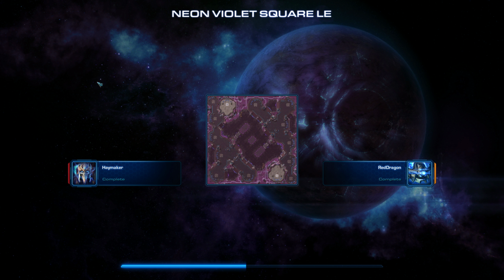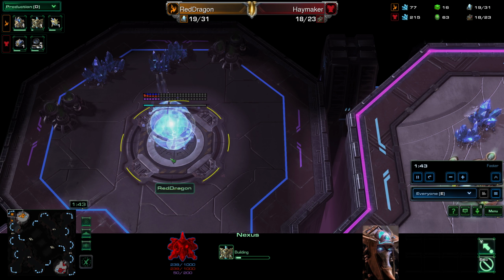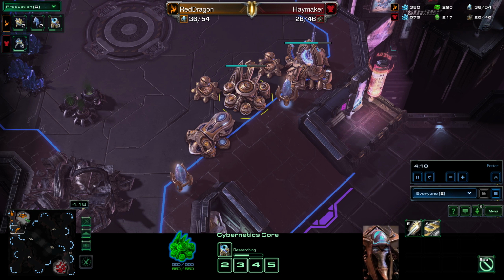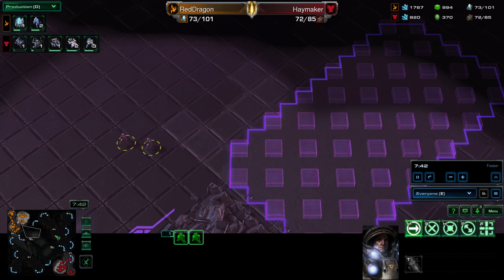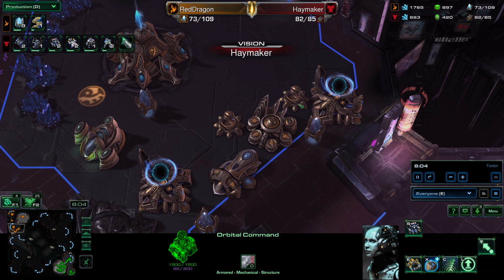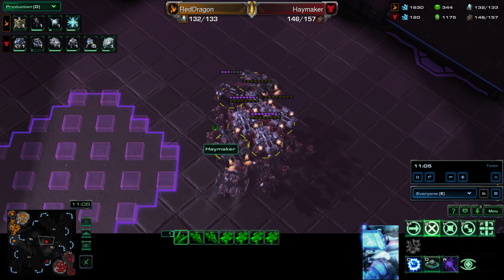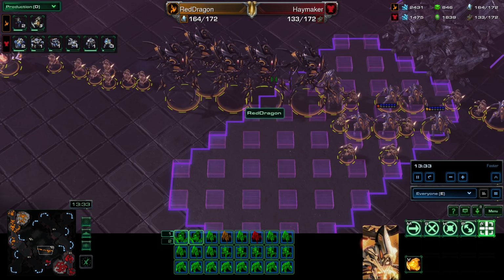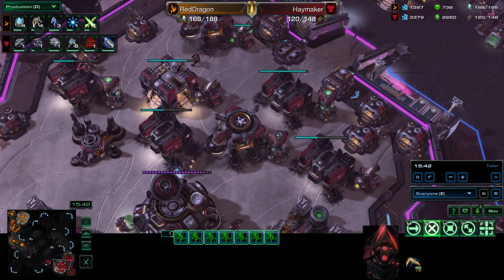EMS3 R2G3 RedDragon vs Haymaker